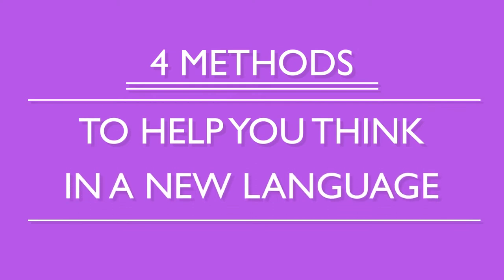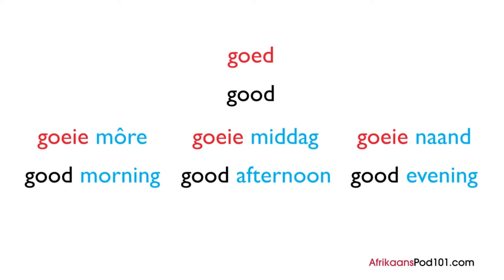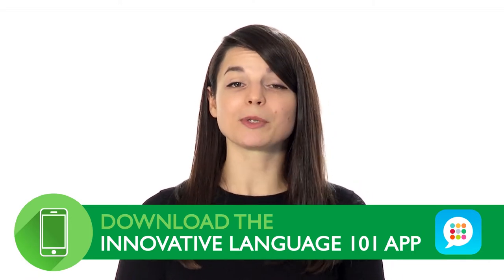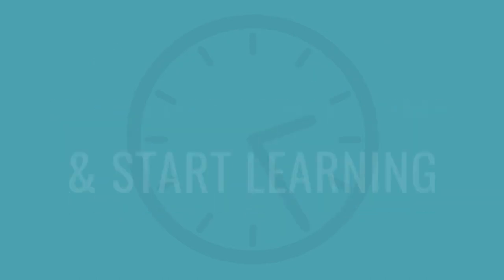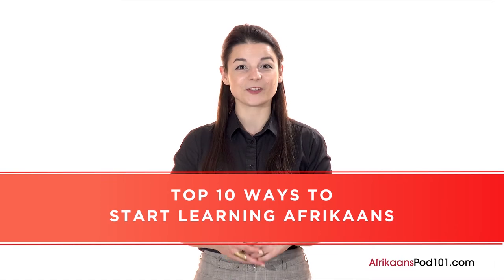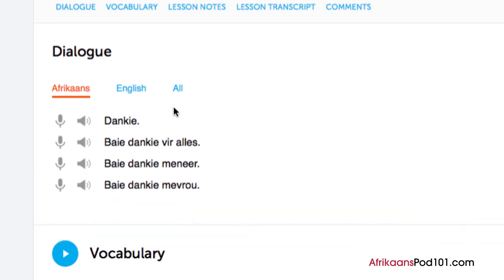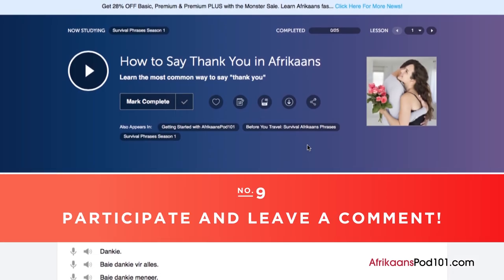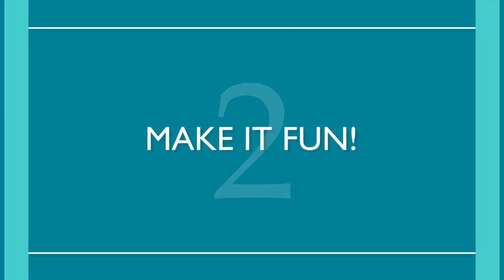How to Get Better at Speaking Afrikaans?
This is your ultimate compilation to get better at speaking in Afrikaans!
to access the best Afrikaans online resources to master the language! ↓Check how below↓

Step 3: Achieve Your Learning Goal and master Afrikaans the fast, fun and easy way!

You've decided to start learning Afrikaans, so let's get you on the path to fluency! In this video, you'll learn some of the most important words and phrases in the Afrikaans language to start a conversation. If you want to start learning Afrikaans, this video is made for you. Our host expresses herself in simple Afrikaans, with English subtitles. This video will challenge your listening comprehension skills and help you progress in your Afrikaans study. This is THE place to start if you want to start learning Afrikaans.